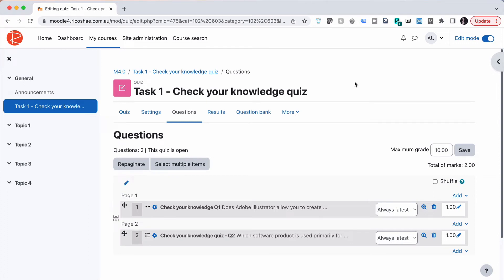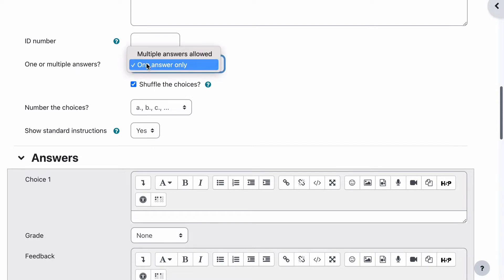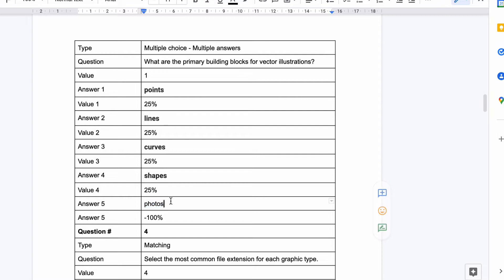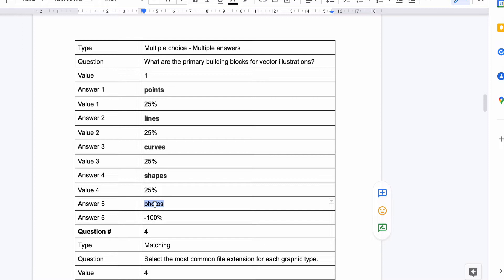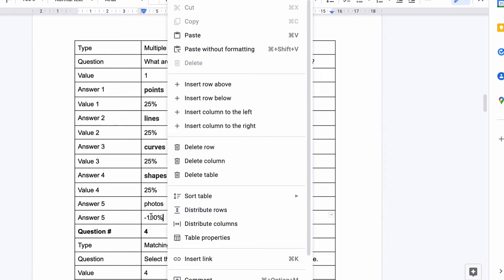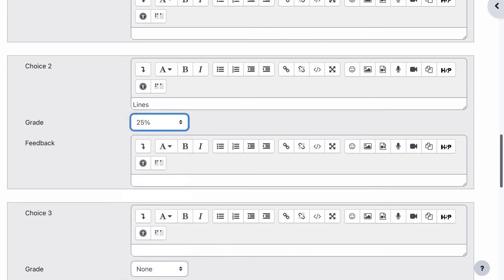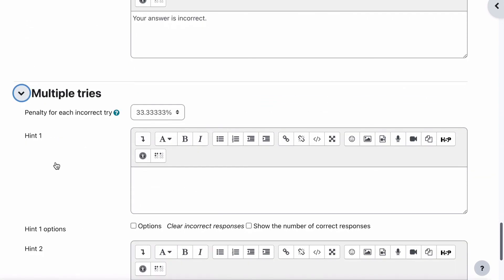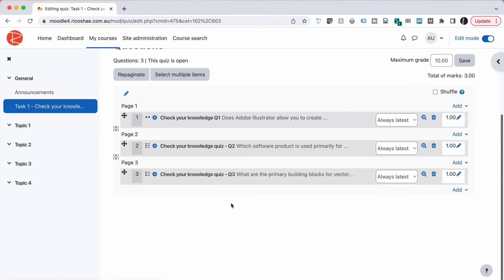Set the grade CORRECTLY for a multiple choice QUIZ QUESTION with more than 1 correct answer - MOODLE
The Hidden Prep Work No One Tells You About – Until It’s Too Late.

Moodle allows you to add a multiple choice question to a quiz. But you can also have more than one answer.

What the video to see how to set the score correctly for a multiple choice and multiple answer quiz question.